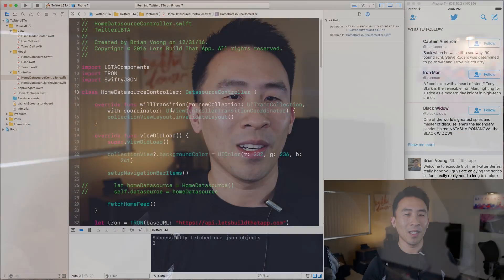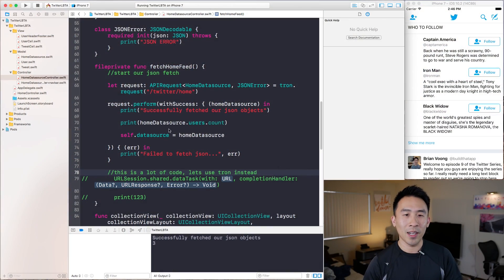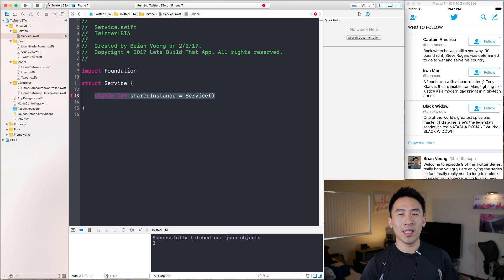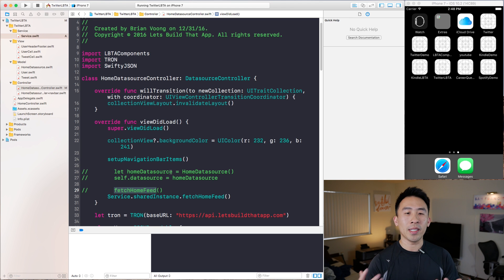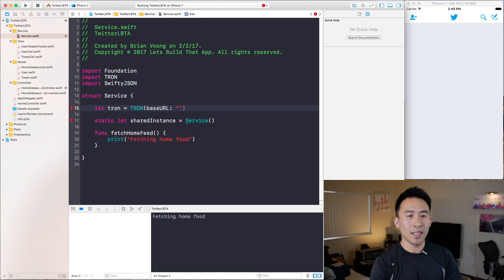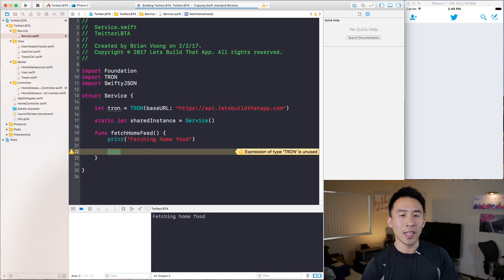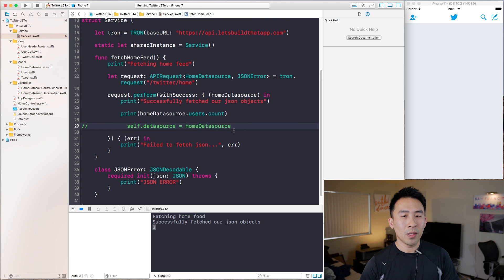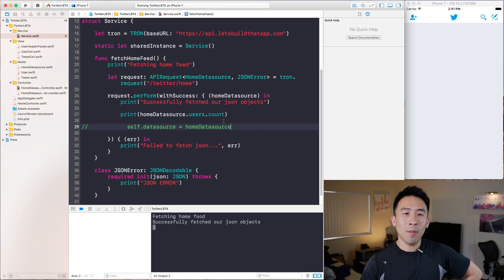Swift 3: Twitter - How to Implement Singleton and Completion Blocks (Ep 12)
Singletons are often a great way to organize code into an object that only needs to be initialized once and be available everywhere in your program.  One simple example of this is UIApplication.shared where all of our application's properties are easily accessible via this object.

Today, we'll take a close look at how we can extract all of our networking code into a Singleton class.  We will then implement a Completion Block to handle the success of our asynchronous call. Finally I'll walk through a brief exercise where we look at the sequence of code that is being executed through this whole process.